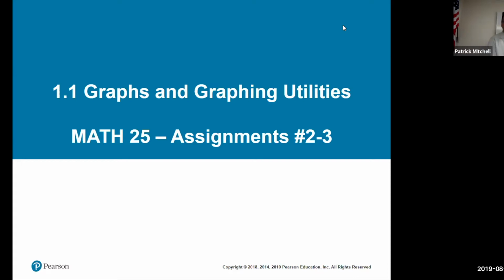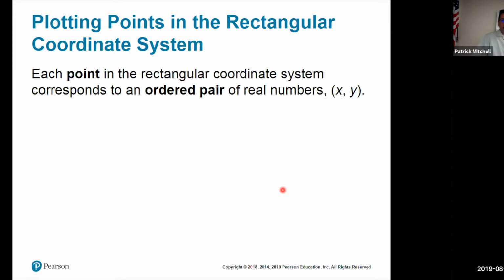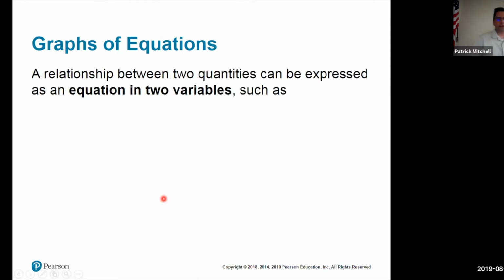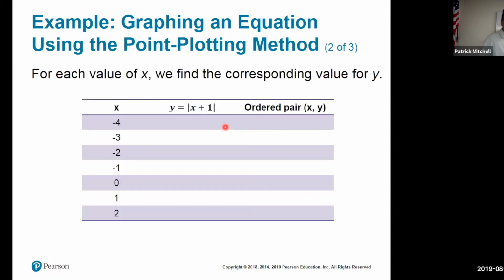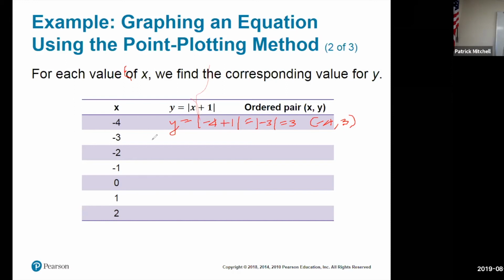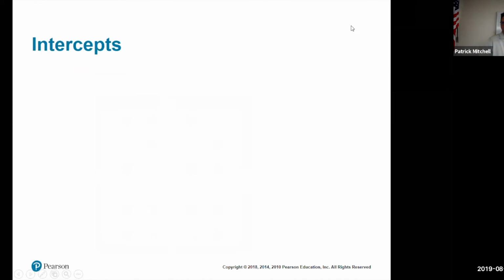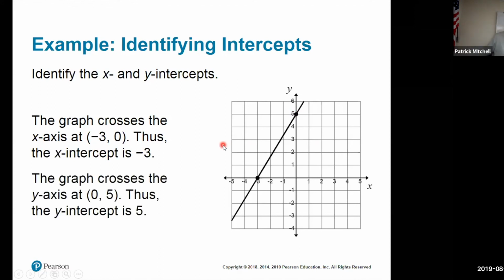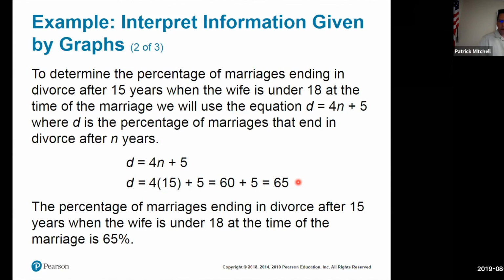1.1 Graphs and Graphing Utilities